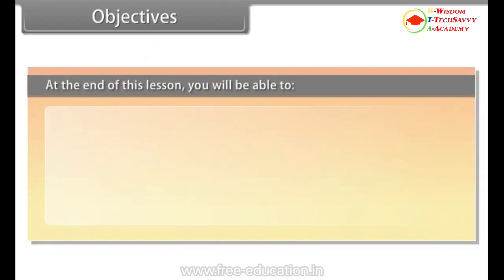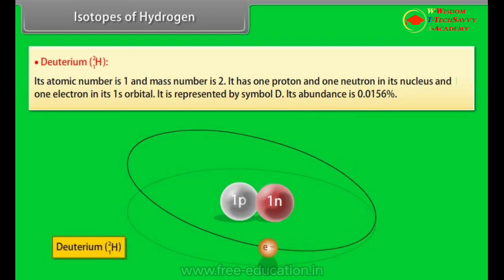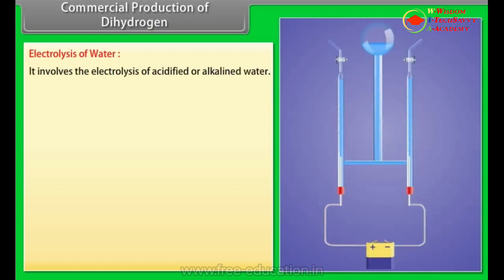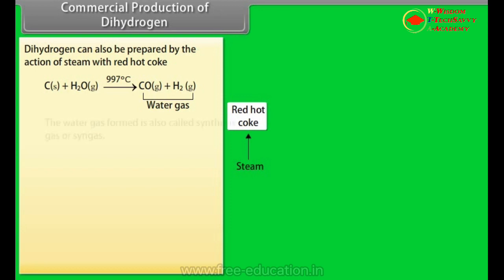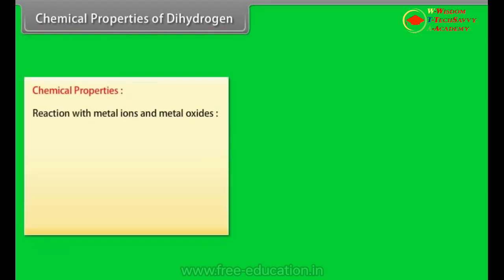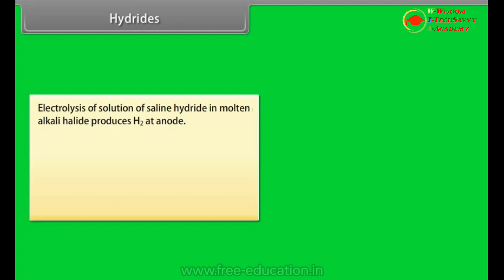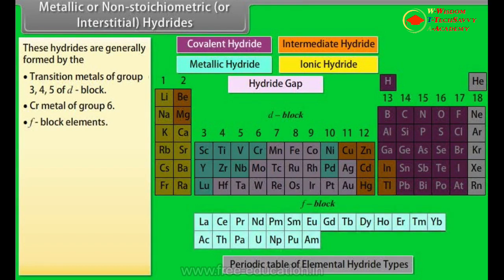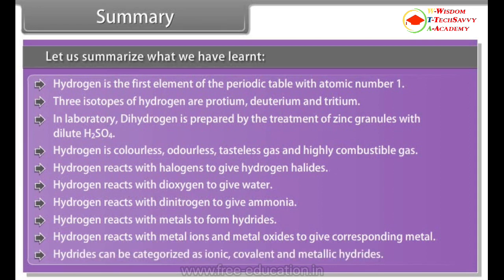Chapter 9 - Hydrogen Part 1 || Class 11 th Chemistry